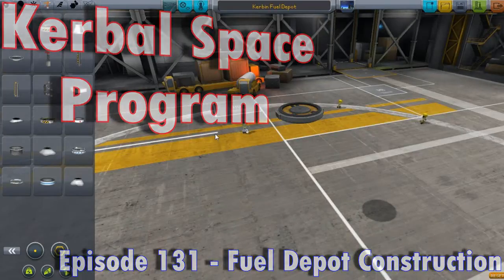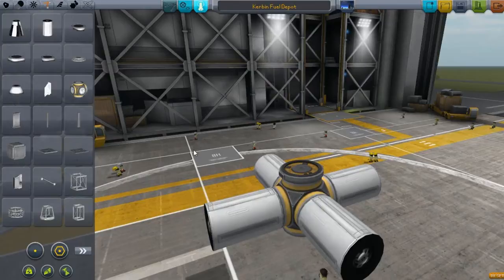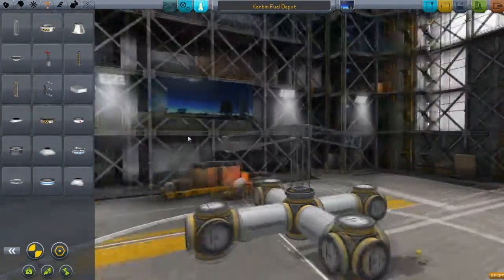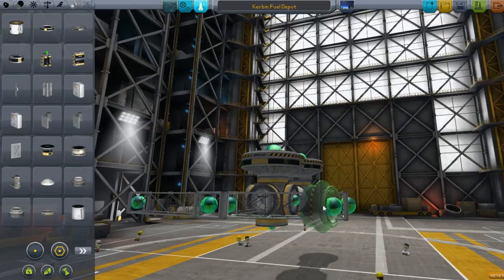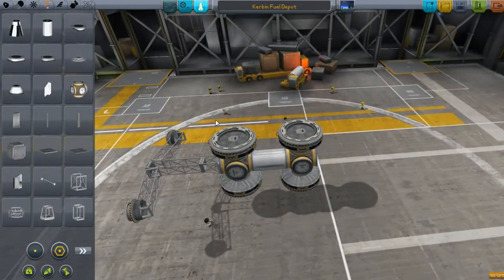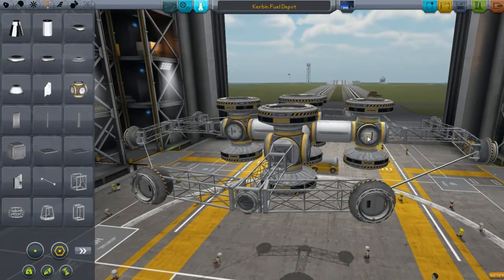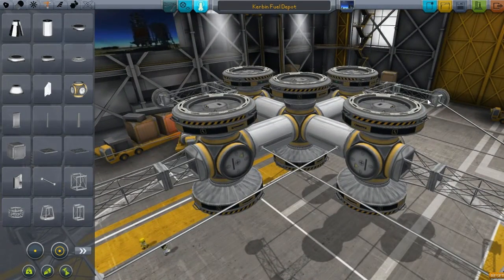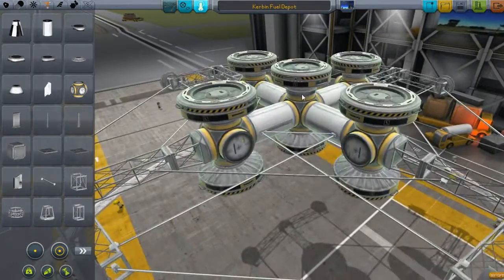KSP - Episode 131 - Fuel Depot Construction!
In this episode I build the Kerbin Fuel Depot! The first thing I launch with the new save! I think that this is one of the things that really held me back with some of my earlier missions and should help later!